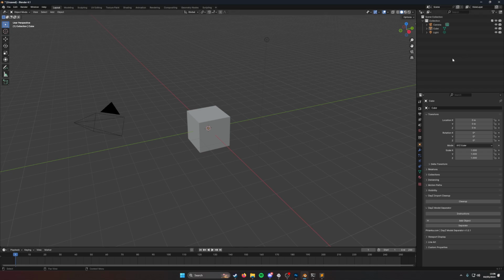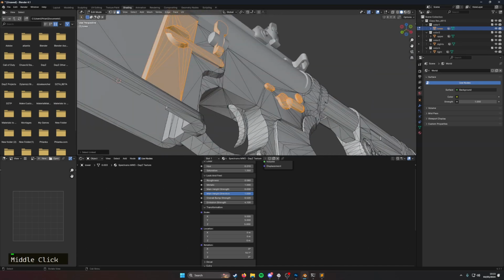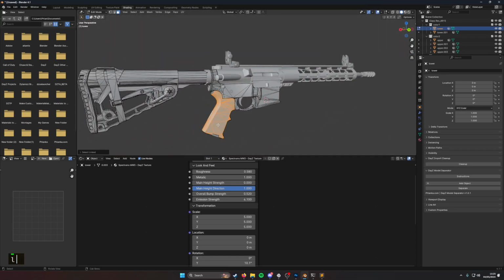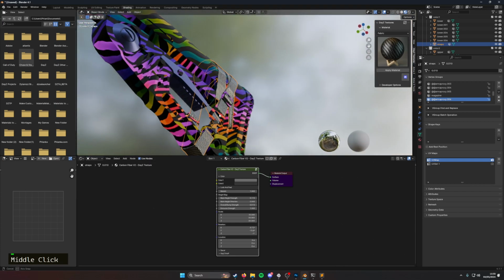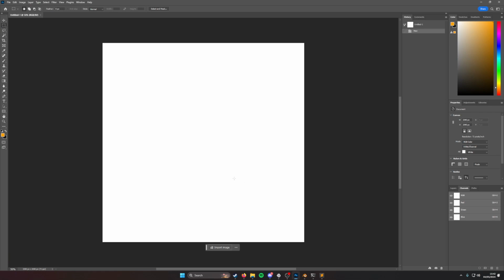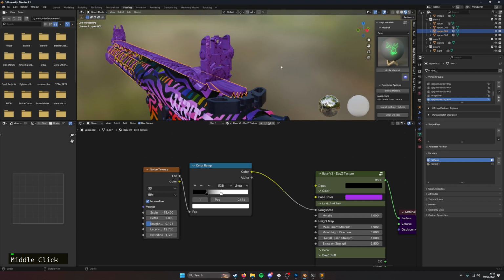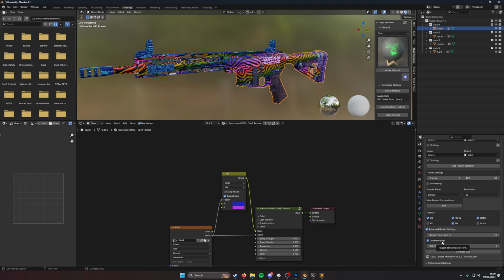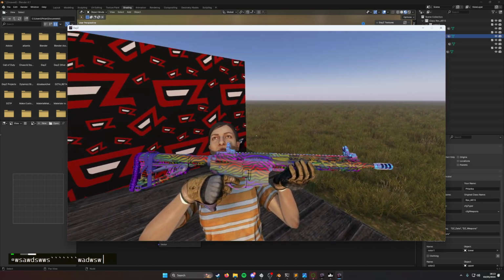Explaining how to make a DayZ Gun Retexture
TimeStamps:
00:00 Video Start
02:45 Installing a Texture
03:49 Applying a Texture
04:56 Adjusting the Texture
06:57 Isolating Parts of the model for a different texture
24:15 Reskinning New Isolated Parts of the model
36:42 Creating Text to paint onto the texture
38:57 Applying the Text/Logo to the Texture
45:14 Tweeking Colors and texture stuff
50:40 Combining Isolated Model Parts back together
51:24 Exporting the Texture
56:09 Packing the PBO
1:01:02 Showing the Gun In DayZ
1:04:24 Explaining Why some parts might come out blury
1:06:28 Saying my Fairwells